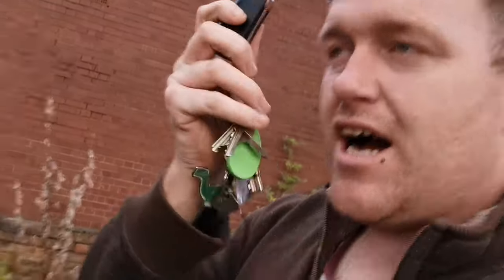5 Biggest Dubia Roach Breeding Mistakes || My Stupidest Video Yet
5 dubia roach breeding mistakes that people make when breeding dubia roaches. Blaptica dubia roach breeding saves you alot of money when it's done correctly . This video shows the most common mistakes People make when breeding dubia roaches for bearded dragon and other insect eating reptiles.

This is not a how to breed dubia roaches but a video to show the most common mistakes People make when breeding dubia roaches so you can learn from and know what not to do.

Thanks for tuning into my Northern exotics channel.

Camera tripod

I record and edit on this mobile phone

Rode smartphone microphone

Must have reptile products

Temperature gun

Reptile systems heatbulb

Vivexotics enclosures

Reptile systems YouTube Channel
For all of your heating and lighting requirements